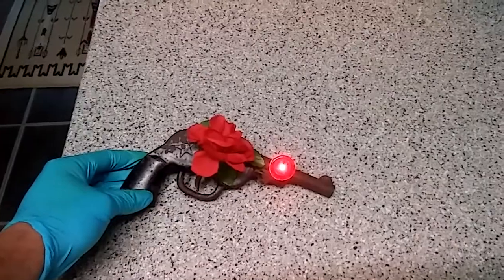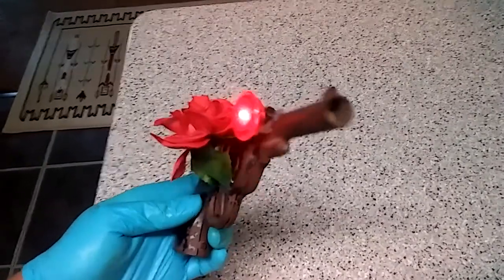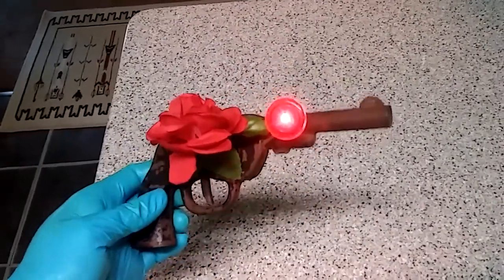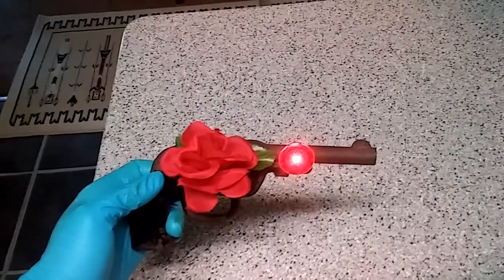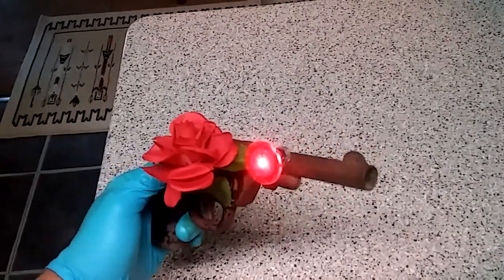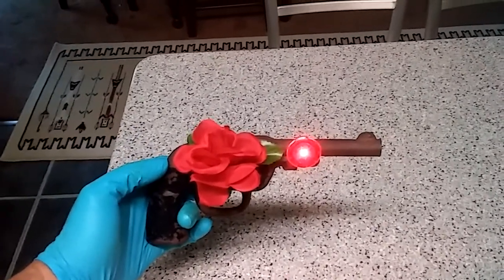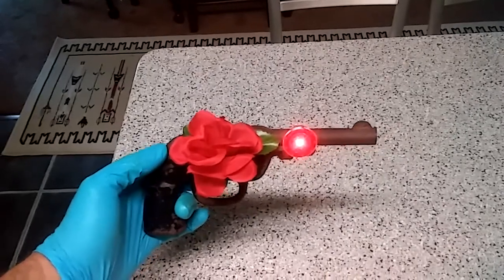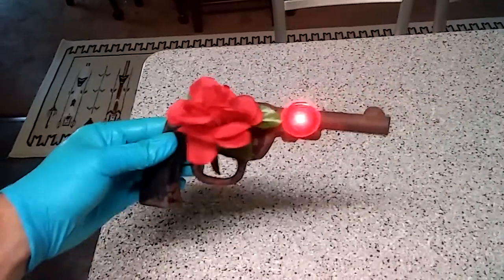DIY Guns n Roses Toy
A creation by Dr fish the Masked Sciencist..A toy gun a plastic rose a red bike light and some hot glue..Guns n Roses is a famous band and they desevere this very much...